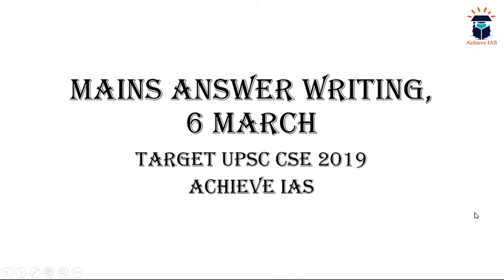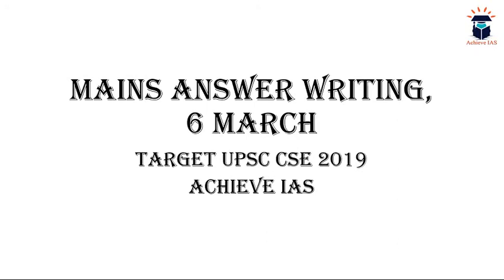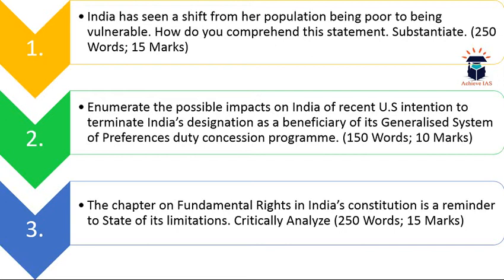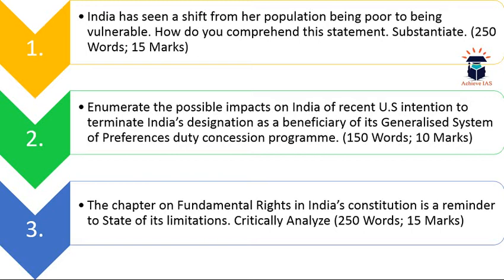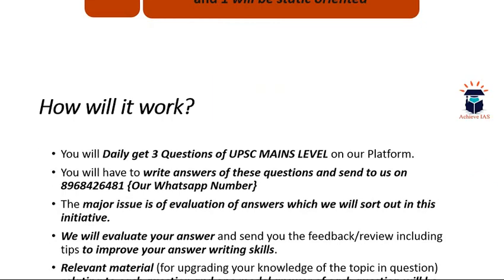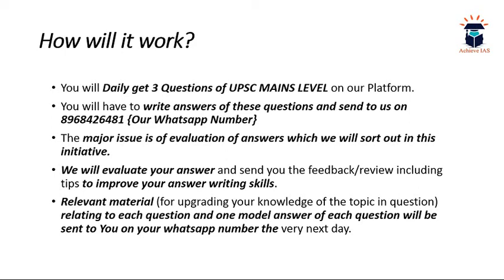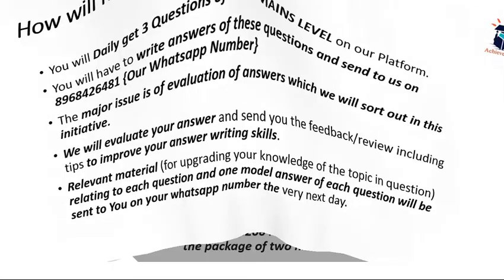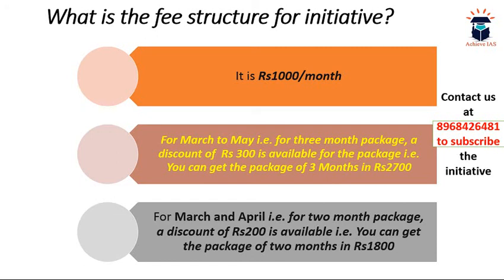Daily Practice Questions, 6 March, Target UPSC CSE Prelims cum Mains 2019, Achieve IAS